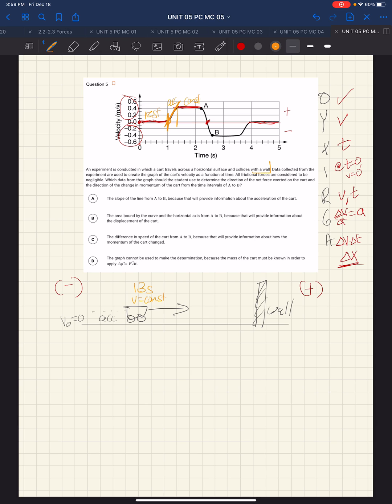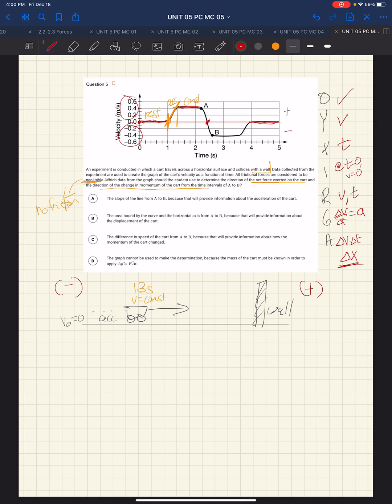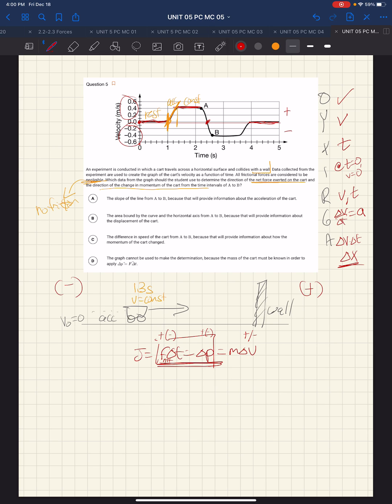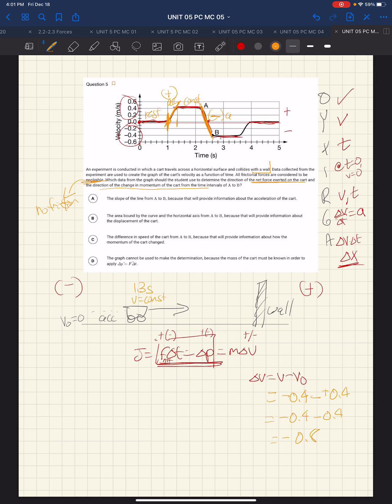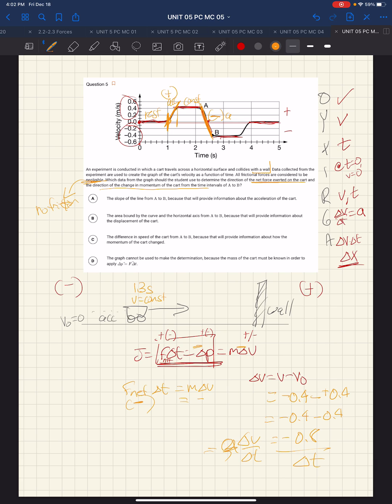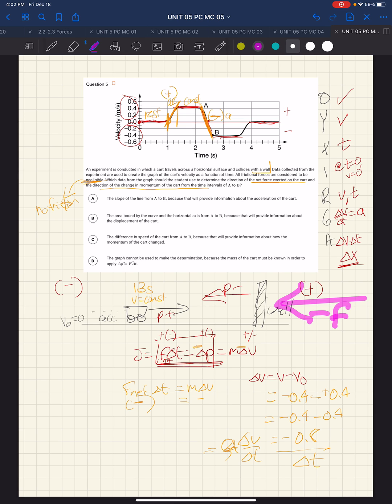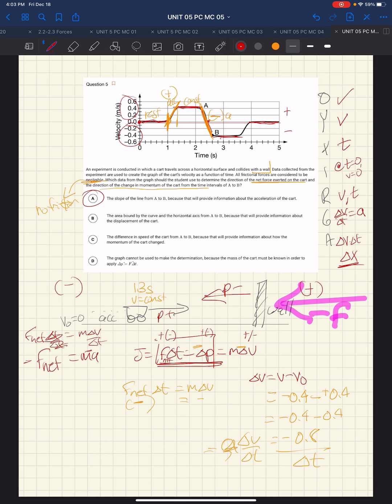UNIT 5 PC MC 05